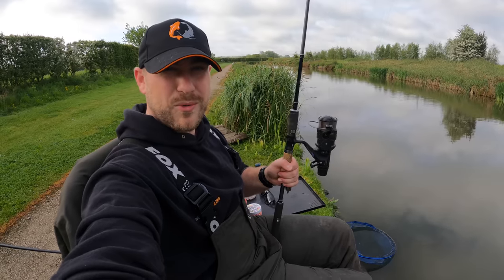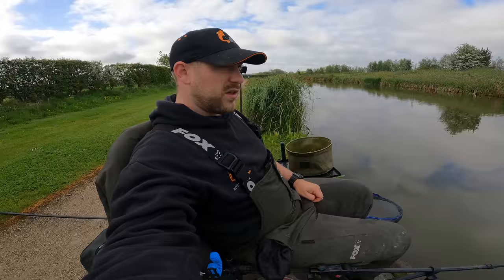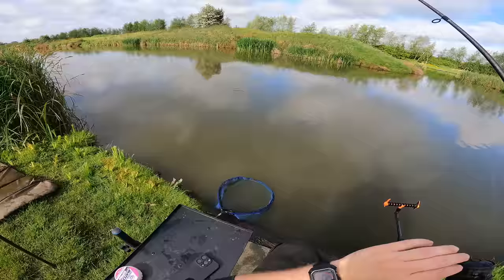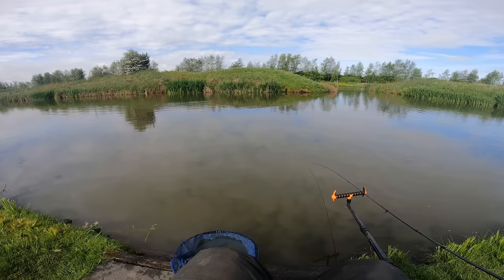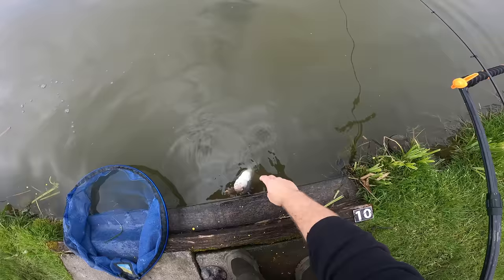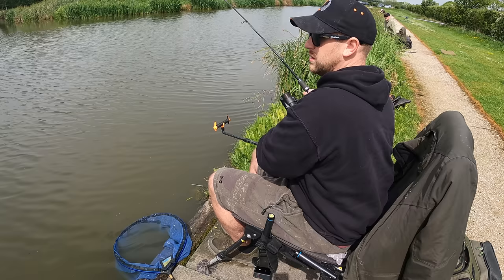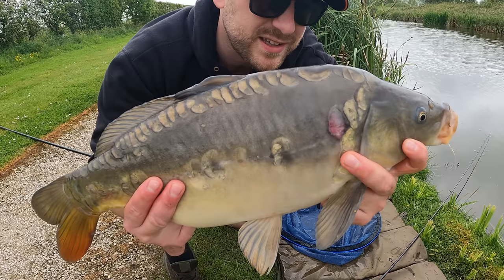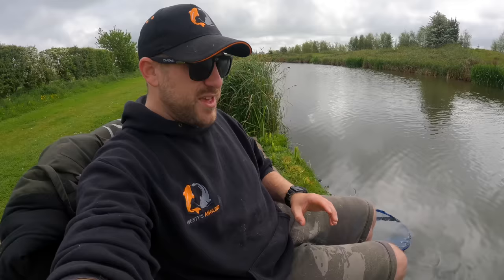Method Feeder Margin Fishing With Mainline Match Wafters | Hall Lane Fishery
Method Feeder Margin Fishing With Mainline Cell Match Wafters!

I have used these mainline cell wafters at a few fisheries now and always managed to catch on them, so I thought I would spend a full session using nothing but these wafters and see what happens.

It's been on my list for a while to re-visit Hall lane and give the fishery another go, the last time we fished it and reviewed the fishery it was turning into winter and we didn't have a great session, enjoy the video and see how we get on the second time around!

Get yourself a brew or a beer and enjoy the session!

Feeders -

Wafters link -

Bait -

Hall lane address - Hall Lane, Wigan, Lancashire WN8 7BD